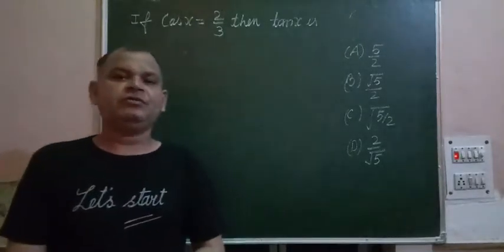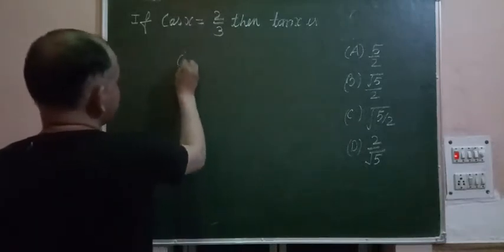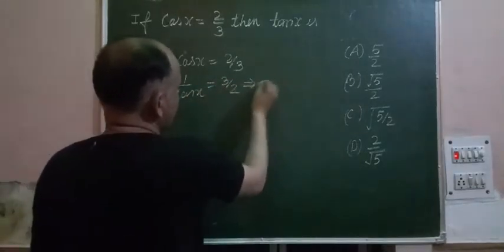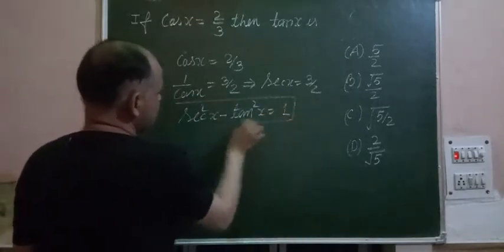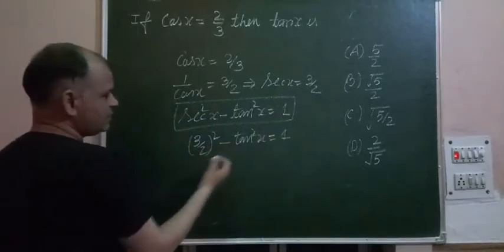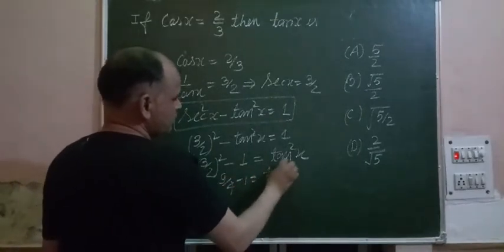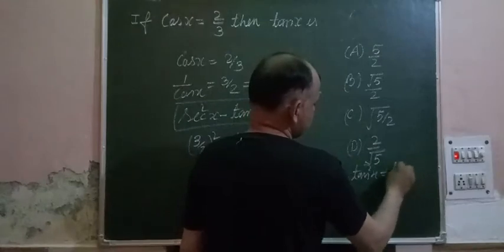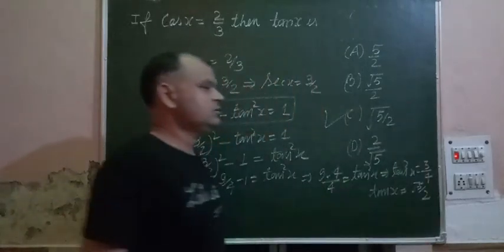if cos x = 2/3 then tanx will be.. | Class 10 Maths | CBSE Class 10 Maths | Trigonometry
if cos x= 2/3 then tanx will be.. | Class e Maths | Trigonometry
kaksha 10 ganit ki padhai